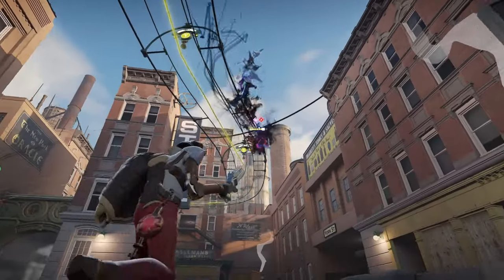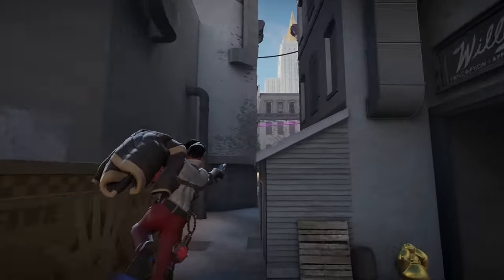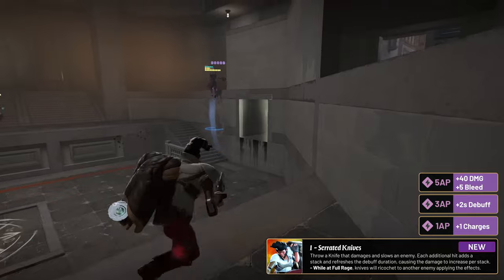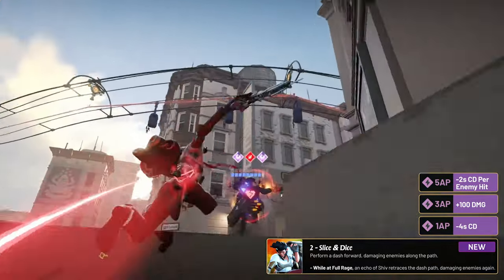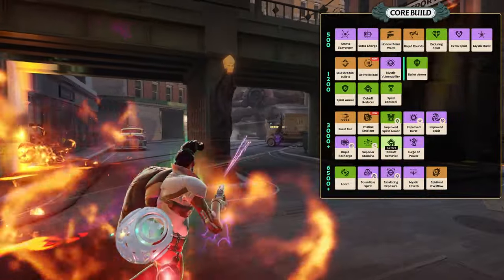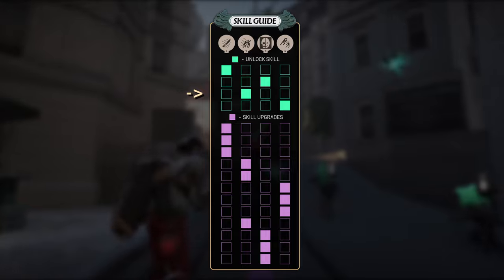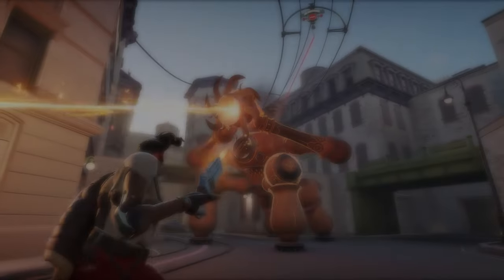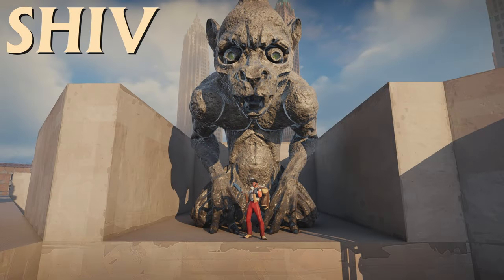The COMPLETE SHIV STARTER GUIDE! - Deadlock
Unlock the secrets to mastering Shiv, the latest assassin in Deadlock, with this in-depth hero overview. Discover his best ability combos, essential tips and tricks, and how to dominate in teamfights. Whether you're new to Shiv or looking to refine your play, this guide has everything you need to become unstoppable.

00:00 Intro to Shiv
00:23 Patch Notes Video Coming Soon!
00:34 Shiv Playstyle
00:48 Shiv's Ultimate - Killing Blow
01:27 1st Ability - Serrated Knives
01:57 2nd Ability - Slice & Dice
02:19 3rd Ability - Bloodletting
02:43 Ability Combo's
03:13 Recommended Build & Core Items
03:53 Ability Leveling Guide
04:24 Teamfighting as Shiv
04:43 Counters & Advantages
05:24 Final Thoughts